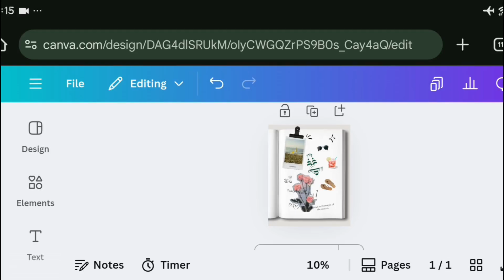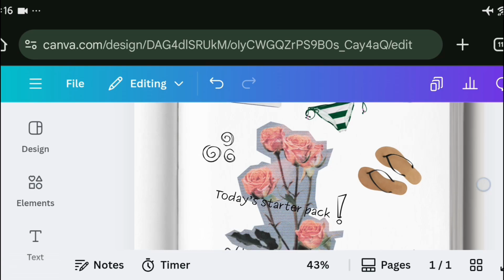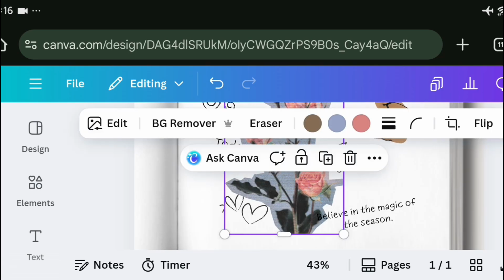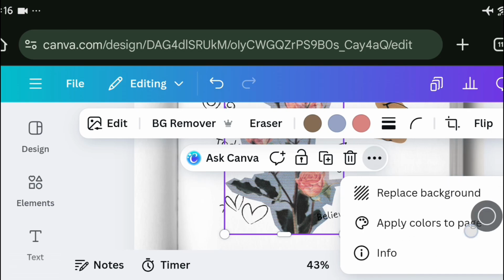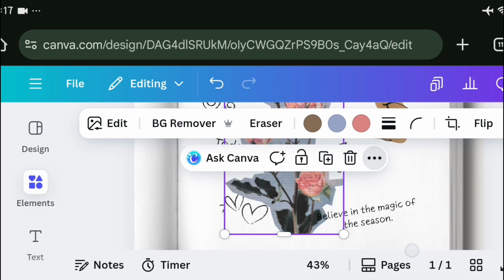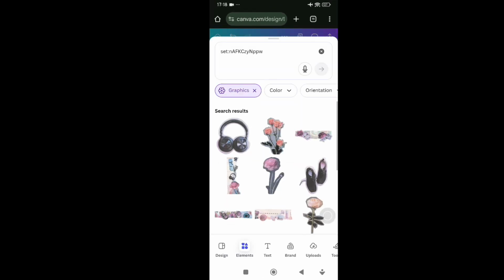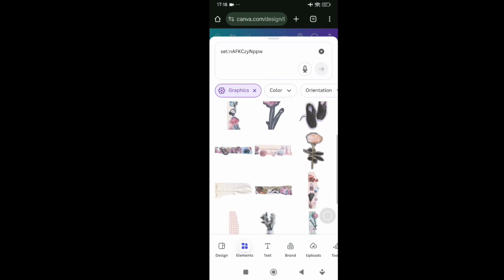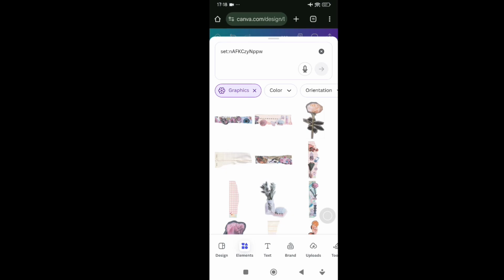How to Find Similar Elements in Canva | Use the View Collection Trick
Learn how to find similar and matching elements in Canva quickly to keep your designs consistent. This tutorial walks through using the view collection feature to discover full sets of graphics from the same creator or style pack. Follow along to streamline your design process and find matching icons, shapes, and illustrations with ease.

0:00 Find Similar Elements in Canva
0:08 Open Designs and Select Elements
0:23 Use View Collection to Find Matches